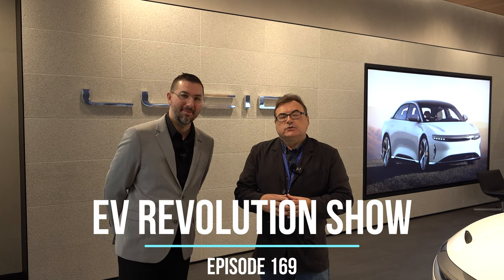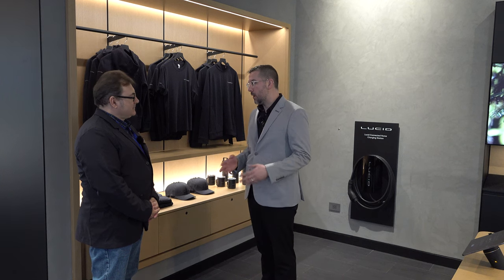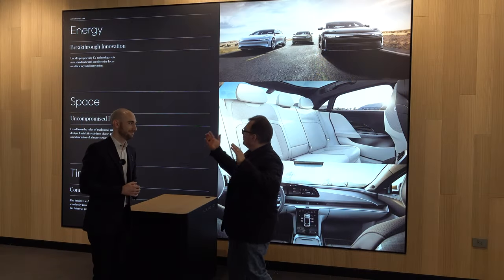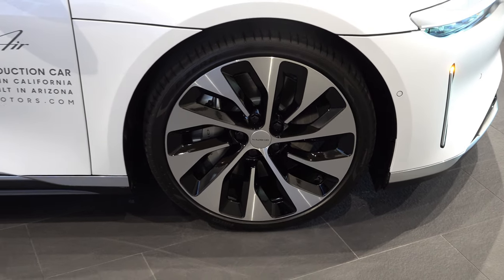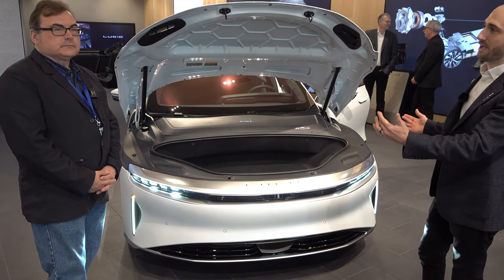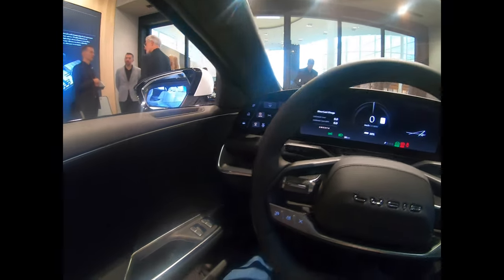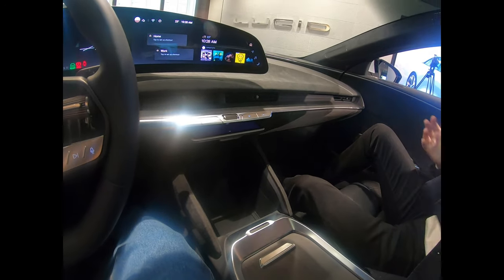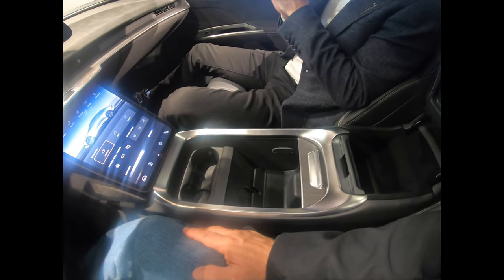Episode 169 - Lucid Air Comes to Toronto! A look at this new Studio and the Lucid All-Electric!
Join me as I get a tour of this new Lucid Studio, as well as learn lots of details about the exterior and interior of the gorgeous Lucid Air all-electric!

My thanks to Lucid Motors Canada for inviting me to this Press-only Launch Event, as well as spending the time to explain the Lucid story and the many details about the Air vehicle!

Best of success to Lucid and I look forward to a test drive soon!

The EV Revolution Show - March 26, 2022

NOTE: Federal law allow citizens to reproduce, distribute , or exhibit portions of copyrighted material. This is called fair use and is allowed for the purpose of criticism, news reporting, teaching, and parody which doesn't infringe on copyright under 17 USC 107.r with studio condenser XLR mics